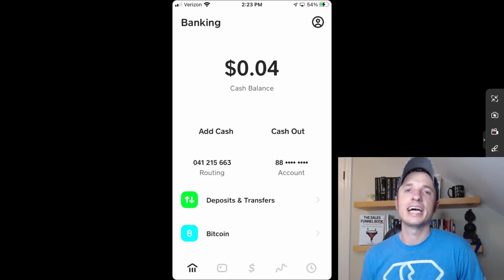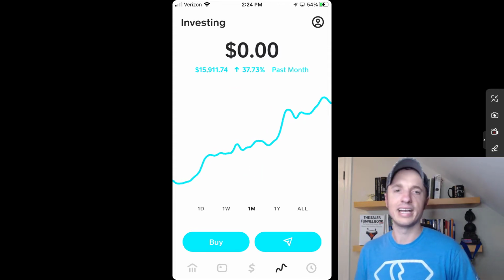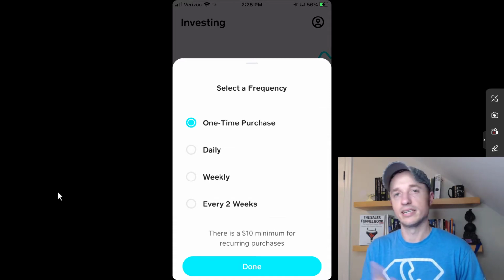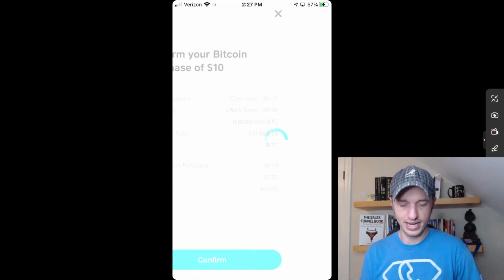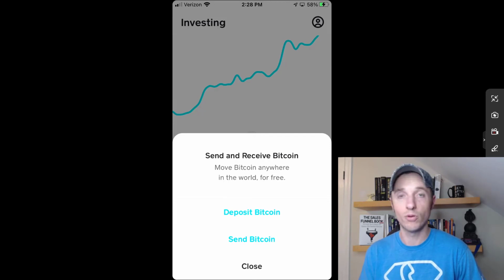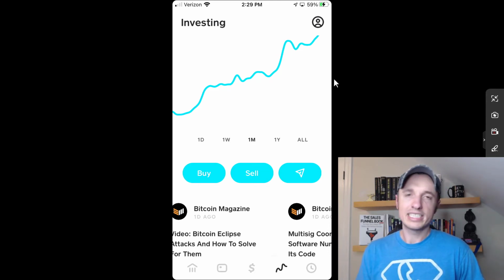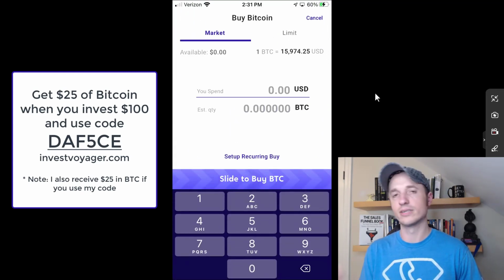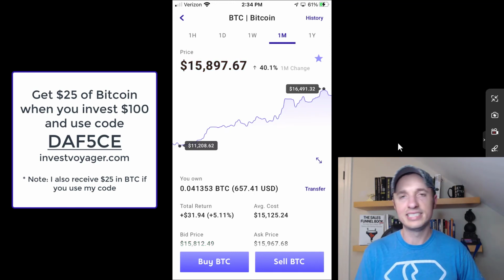How to Buy Bitcoin using CashApp, but... should you?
Learn how to easily purchase Bitcoin using Cash App! While this is very exciting, the question begs to be answered, "Should you use Cash App to buy Bitcoin?" Are there better options available?

▶️ Get $25 of Bitcoin when you invest $100 - make sure you use code DAF5CE